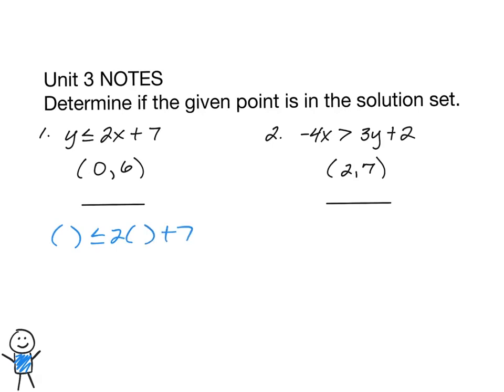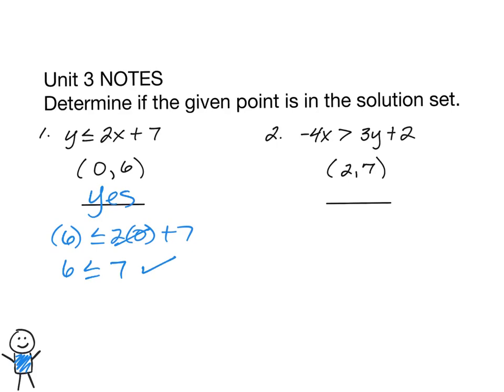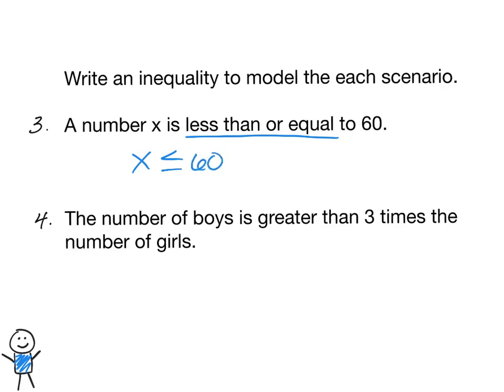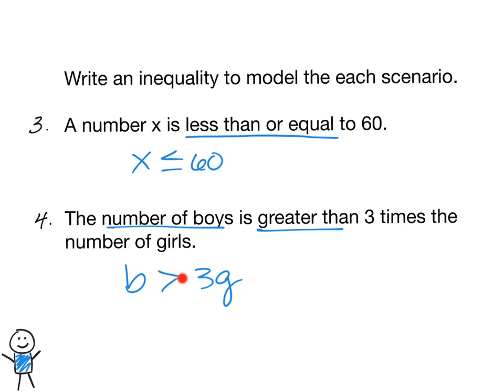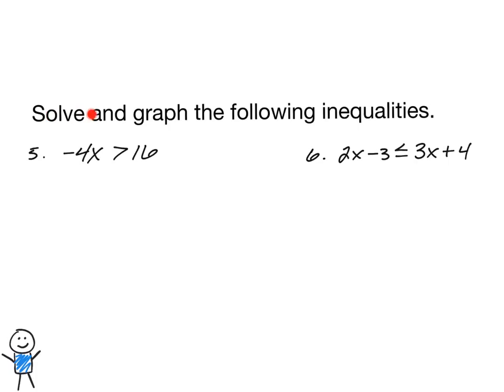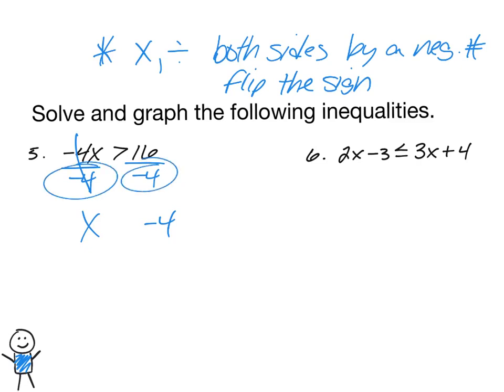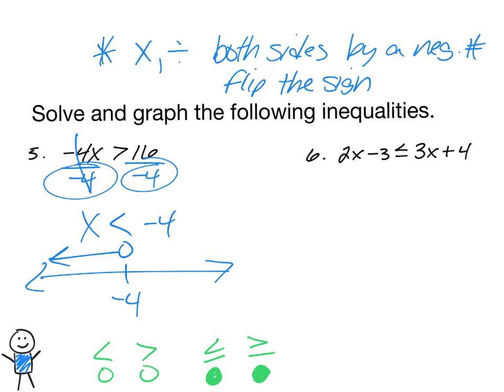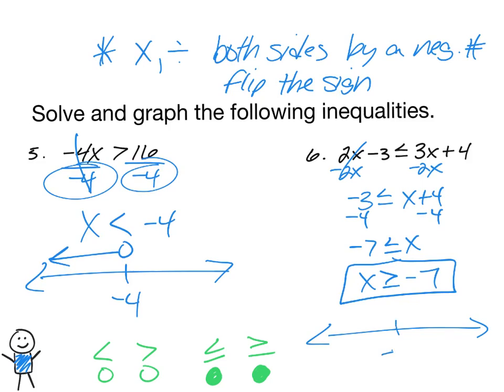Solve and graph inequalities, and test points, parameters, and limitations: Unit 3: Part 2